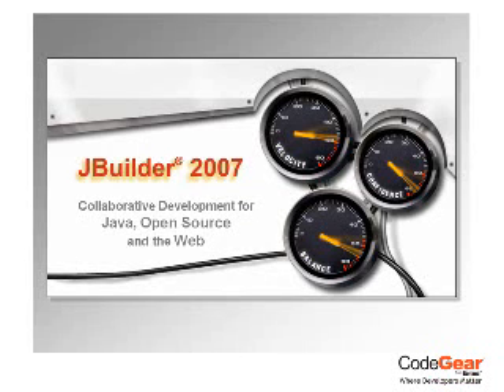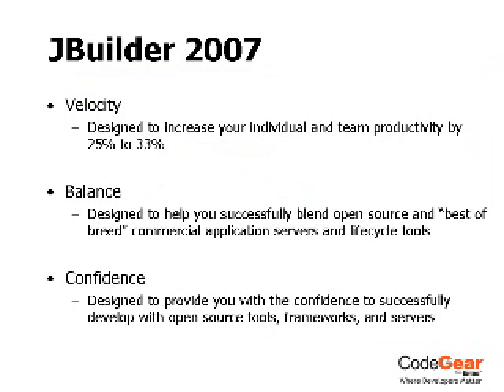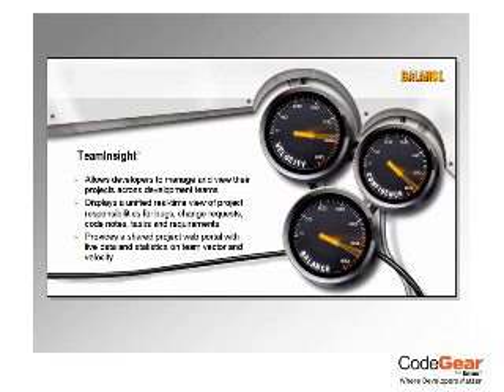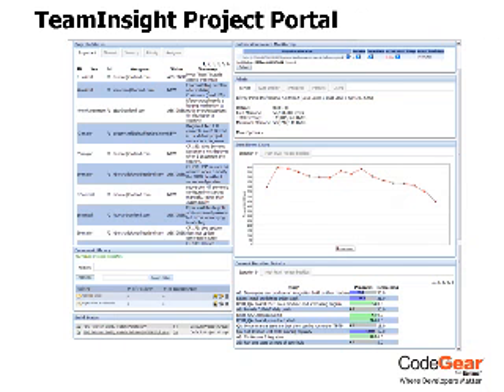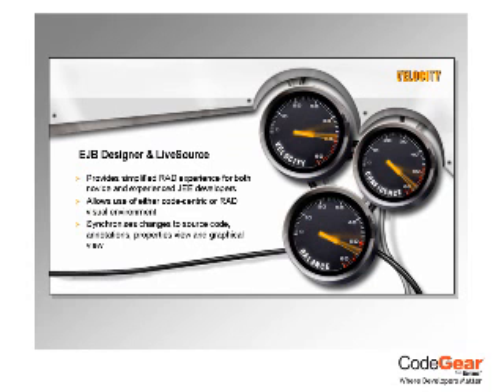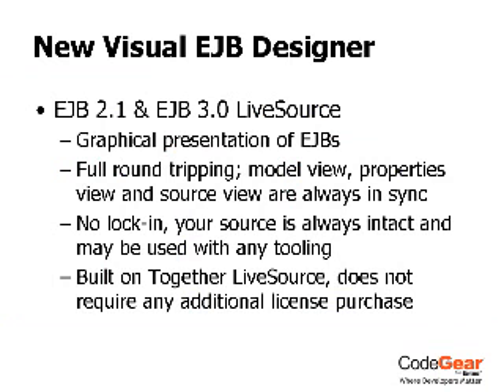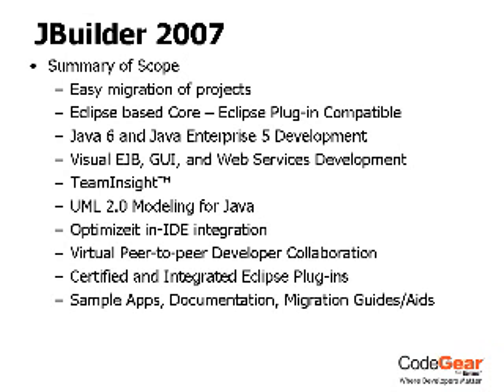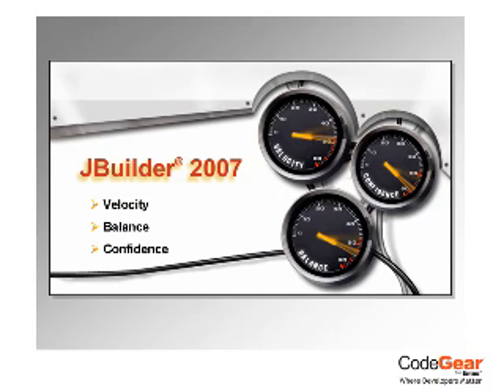CodeGear JBuilder 2007 video spot #1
JBuilder® 2007 brings accelerated development tools to Eclipse, with its renowned RAD and collaborative capabilities, making development fast and reliable for Java, open source and the web.
The latest JBuilder is the first application server independent enterprise class IDE built on open source Eclipse. It provides all the economic benefits of an open source platform, with the reliability of a trusted, turnkey solution provider.